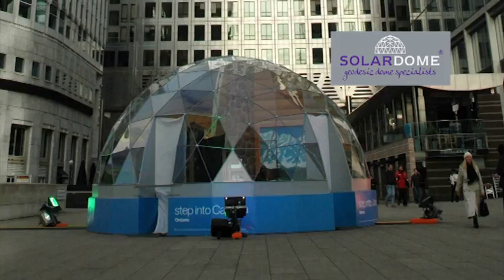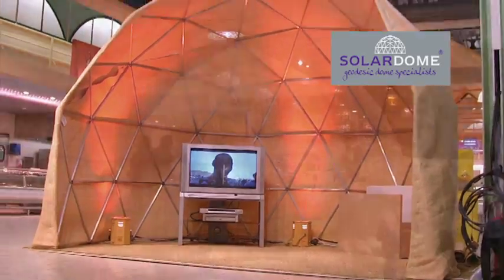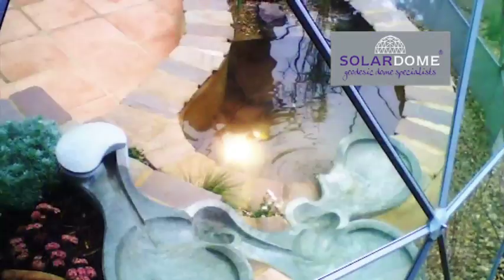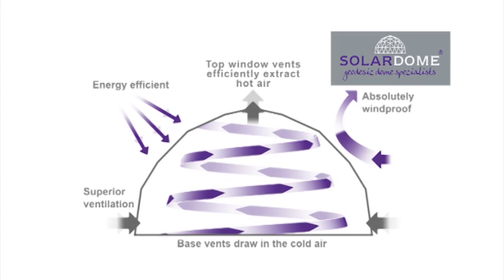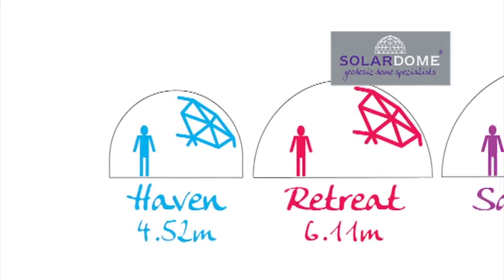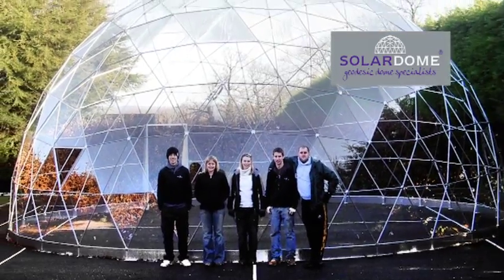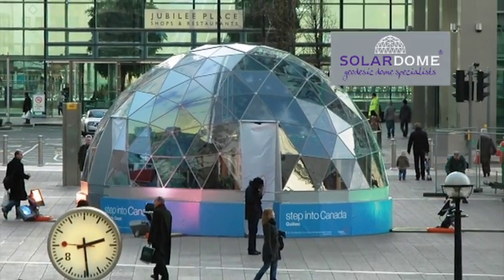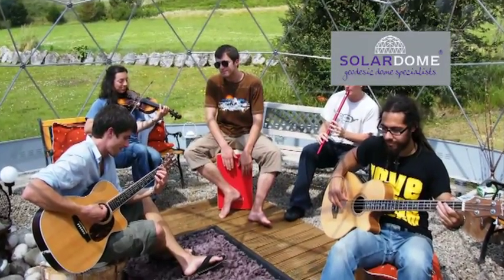Presentation on Solardome® geodesic domes - commercial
A brief presentation on Solardome® geodesic domes. Uses include, exhibitions, visitor attractions, hospitality areas, community projects and much, much more.